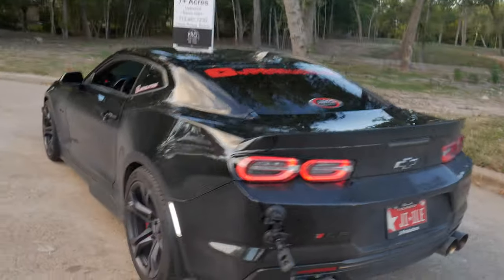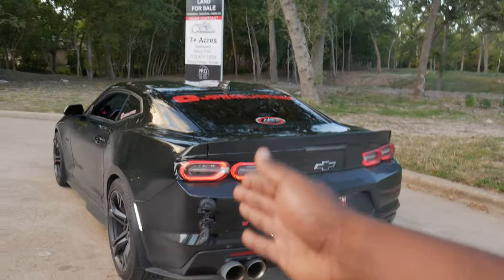BEST EXHAST SET UP FOR 6TH GEN CAMARO (NOTHING BUT EXHAST SOUNDS )